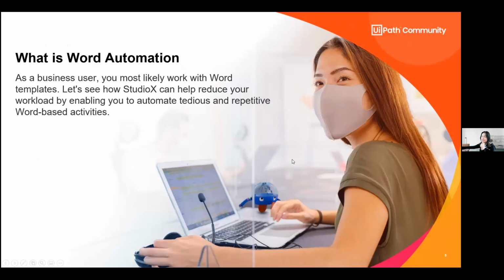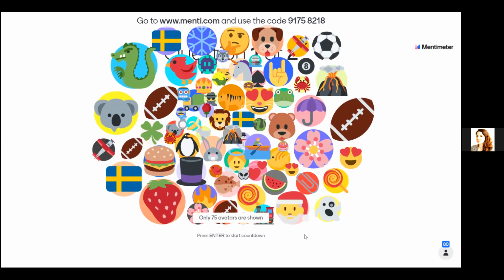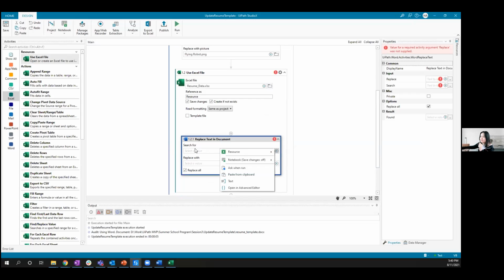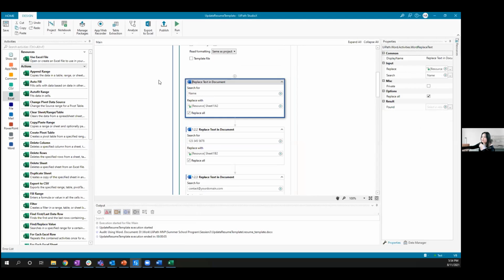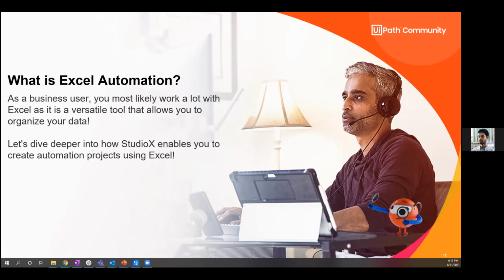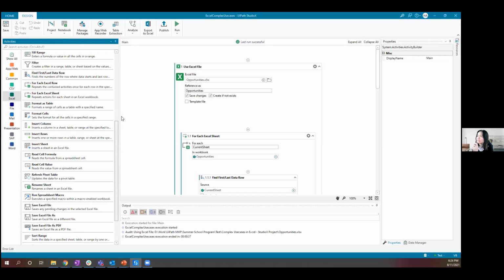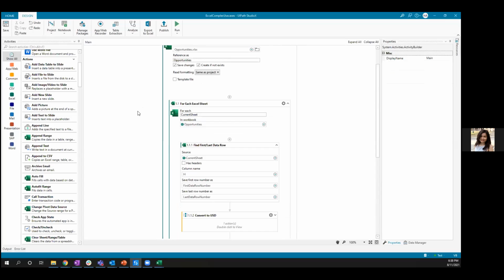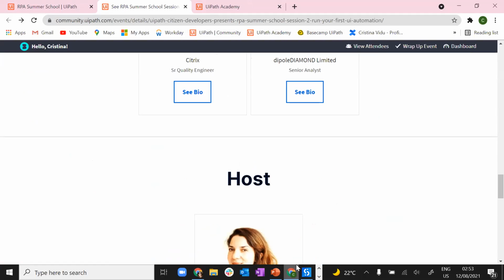RPA Summer School Session 3.1: Your first Excel and Word automations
In this session you will learn how to build your very first Excel and Word automations, by transferring data in between the two apps and wrapping up a project to deliver.

Introduction
What is Word Automation?
What can you automate?
How do I use it?
Practice
What is Excel Automation?
Practice

This session streamed live on August 10, 2021, 18:00 EDT.